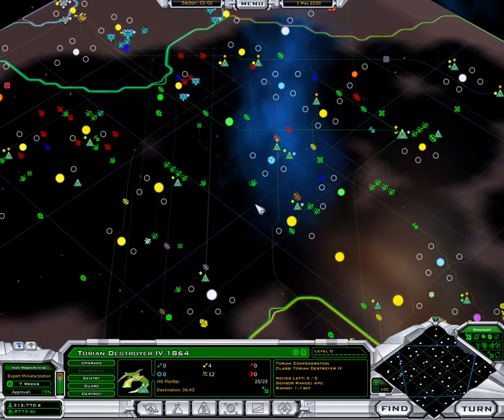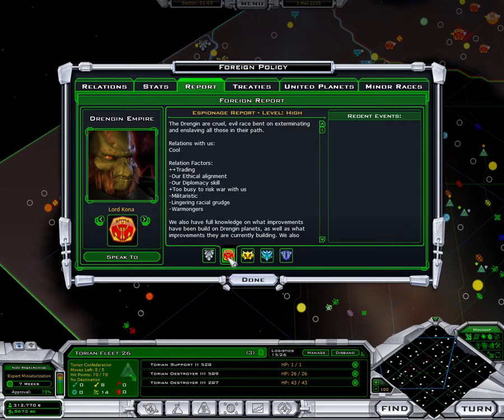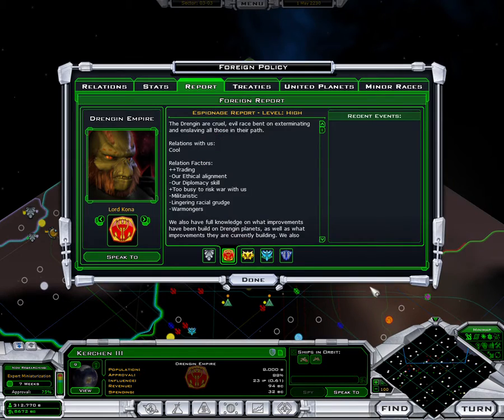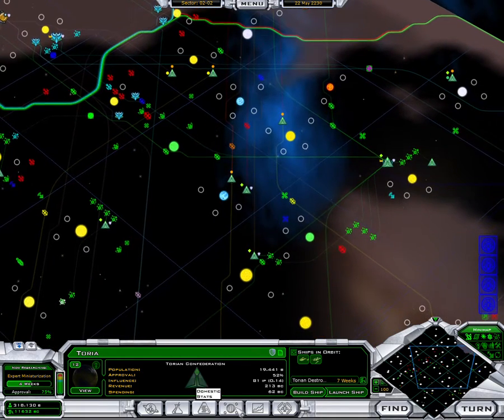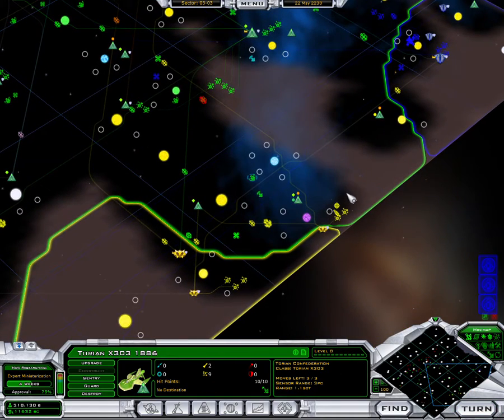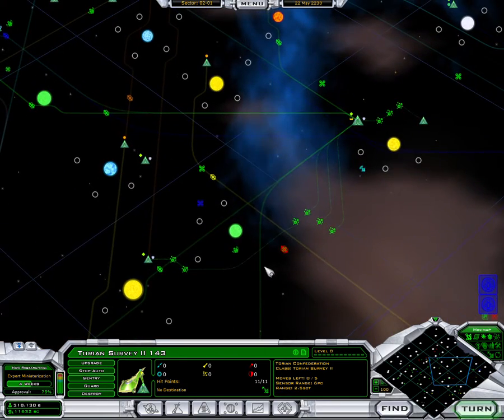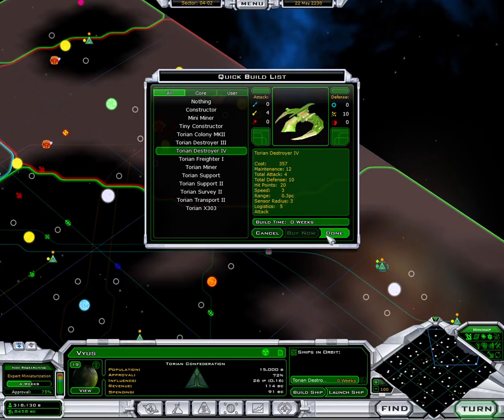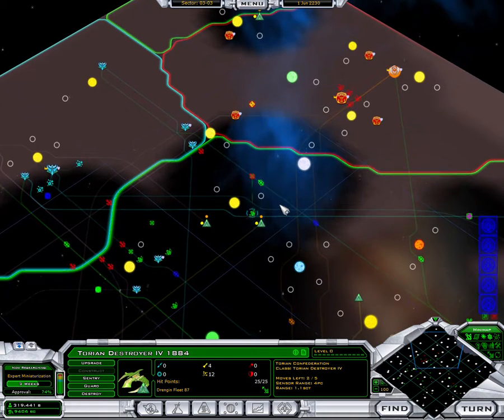Lets Play Galactic Civilizations II Ultimate Edition Torian Part 32